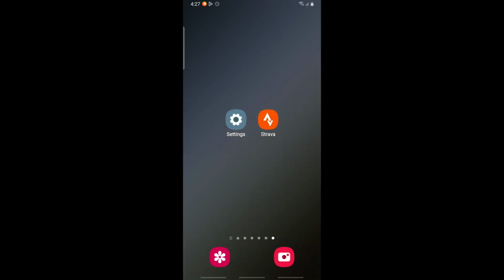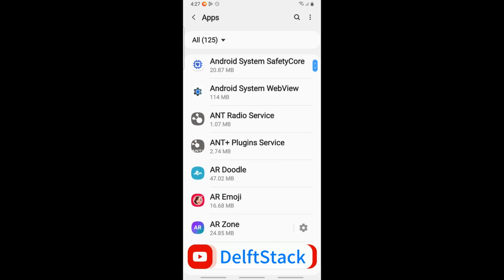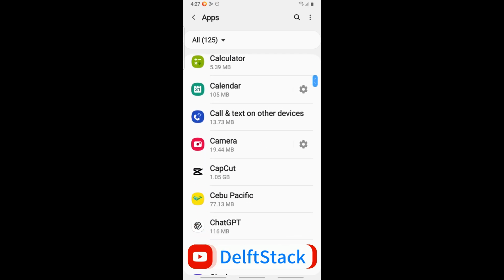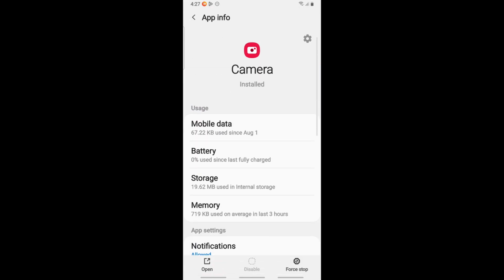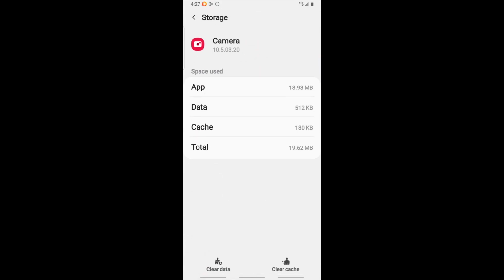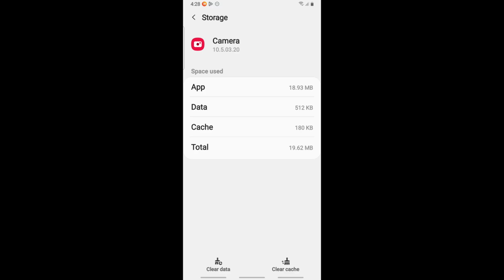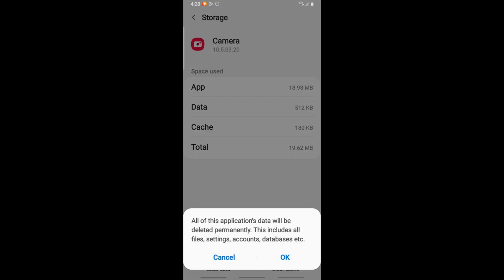How To Fix Android Camera App Keeps Closing (2026 Guide)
Is your camera app crashing or closing automatically whenever you open it? Don't worry — this video will show you a simple and effective way to fix the Android Camera App Keeps Closing issue in just a few steps.

🔹 What You'll Learn in This Video:

✅ Why your camera app keeps crashing on Android
✅ How to reset the camera app to fix performance issues
✅ Difference between "Clear Cache" and "Clear Data"
✅ Quick troubleshooting steps that actually work

⏱ Timestamps

00:00 – Introduction
00:05 – Open Settings
00:09 – Select Applications
00:13 – Find the Camera app
00:28 – Tap Storage
00:41 – Clear Cache
00:51 – Clear Data (Full Reset)
01:01 – Fix complete

⚙️ Fix Summary:

If your Android camera app keeps closing, try this:
1️⃣ Go to Settings → Apps → Camera
2️⃣ Tap Storage
3️⃣ Select Clear Cache
4️⃣ If that doesn't work, tap Clear Data to reset the app
5️⃣ Relaunch the camera — the issue should be fixed

💡 Bonus Tip:

Keep your system updated under Settings → Software Update

Avoid running multiple heavy apps while using the camera

If the issue persists, restart your phone after clearing data

🧰 More Android Camera Fix Tutorials:

🎥 How To Fix Android Camera's Black Screen – [Insert link]
🎥 How To Fix Camera App Disappearing Problem – [Insert link]
🎥 How To Fix Camera Not Working on Android – [Insert link]

💬 Comment if this fix worked for you
👍 Like the video and share it to help others